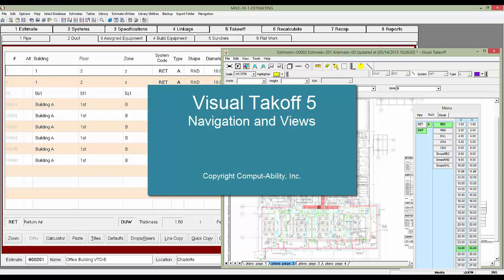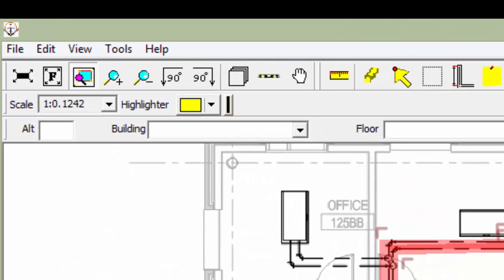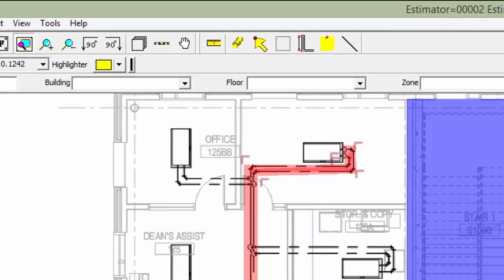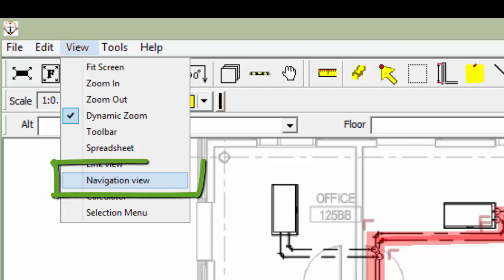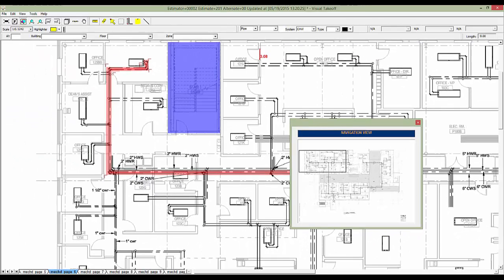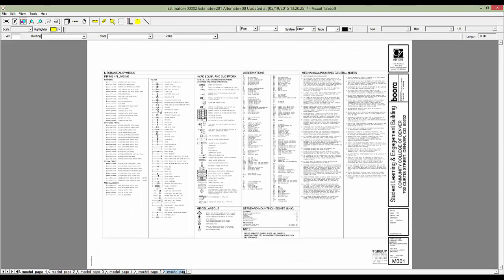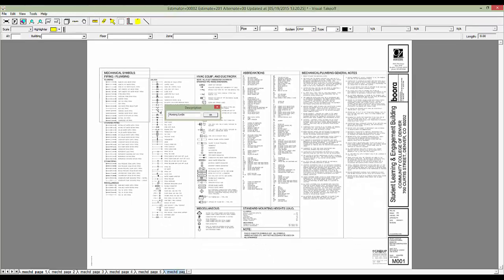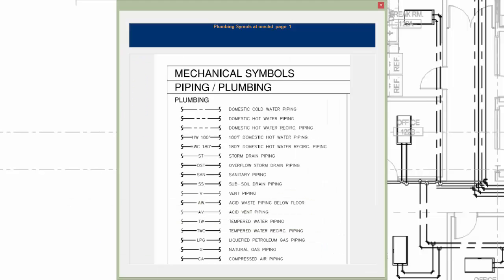VTO5 Navigation And Views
This video will show you the various tools in Visual Takeoff 5 to help you view and navigate your plans.